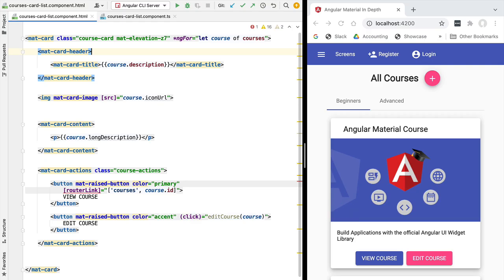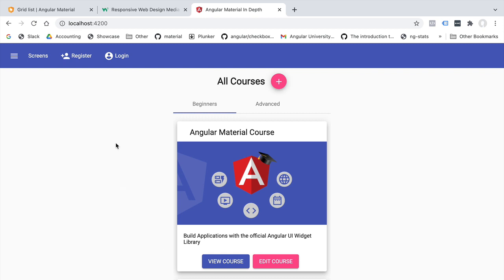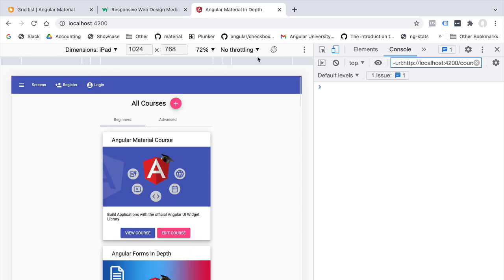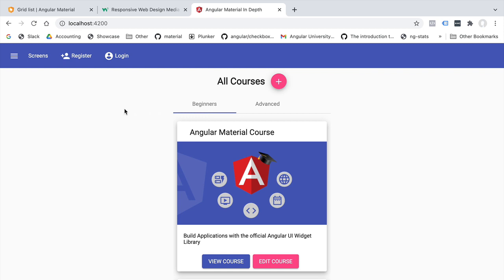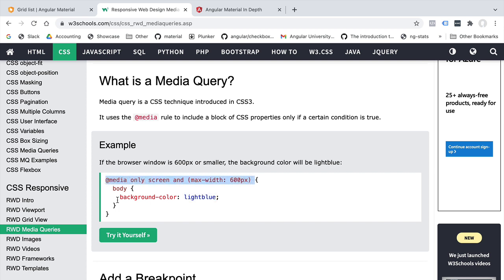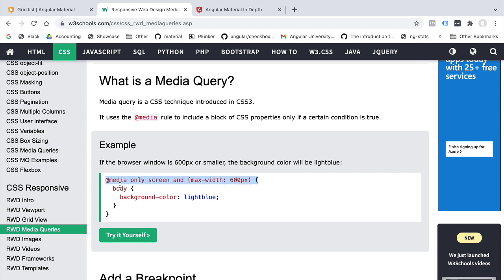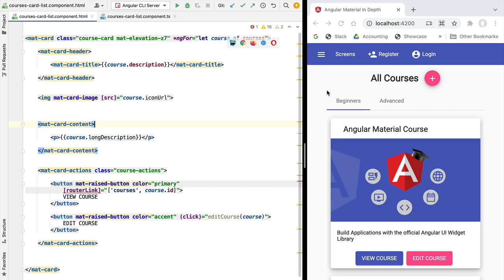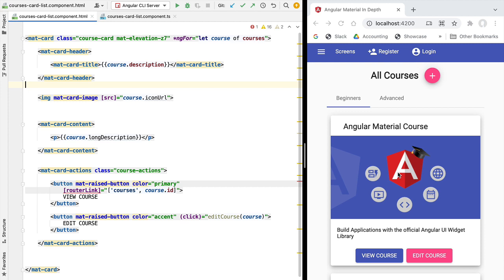💥 Introduction To Responsive Design With Angular Material